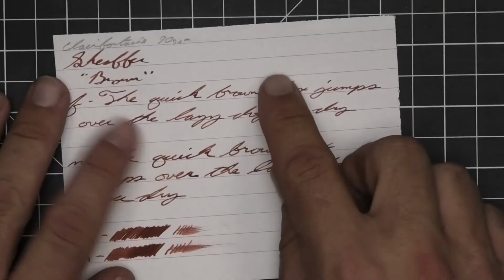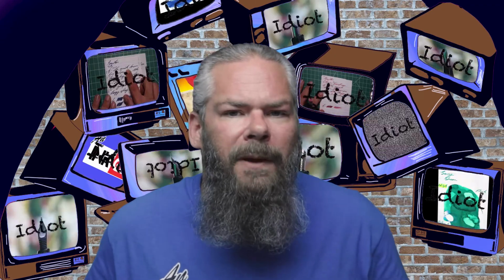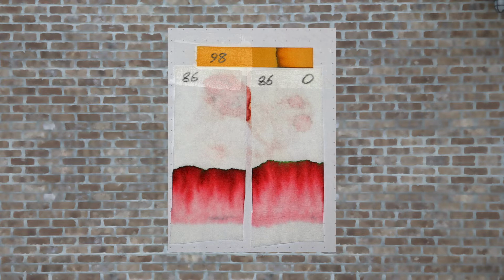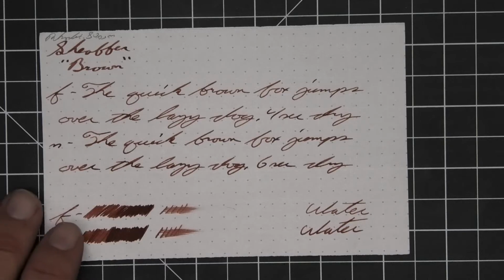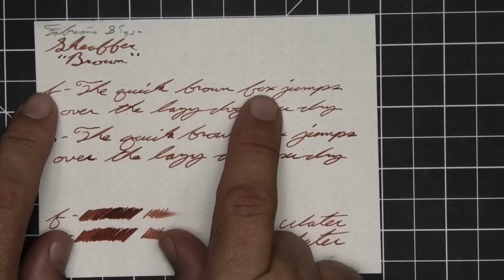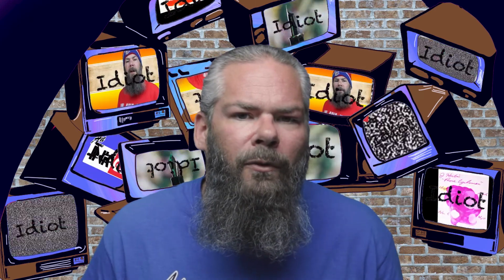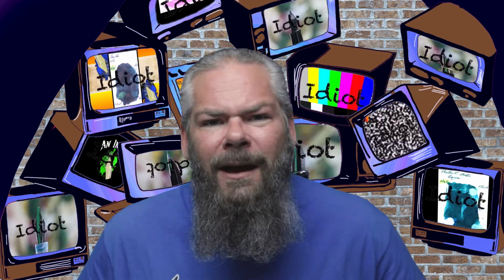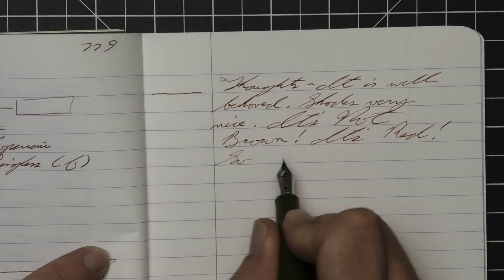Sheaffer Brown Fountain Pen Ink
Sheaffer   Brown is a Brown fountain pen ink.

00:00 Intro
00:30 Clairfontaine 90gsm
01:43 Range of Experience
01:54 Tomoe River 52gsm
02:48 Chromatography
03:28 Rhodia 80gms
04:27 Resistance tests
05:17 Paper 1:
06:19 Viscosity (or flow)
06:42 Paper 2
07:40 Average dry time
07:57 Paper 3
08:30 Complement ink
08:47 My thoughts on ink
09:10 Flow and nib choice for this ink
09:27 Outro

I also participate in the Amazon Services LLC Associates Program, an affiliate advertising program designed to provide a means for me to earn fees by linking to Amazon.com so the product link is an affiliate link which means if you buy something I’ll receive a small commission.